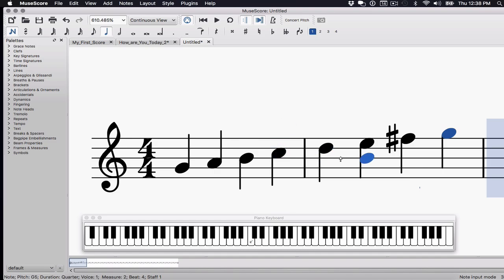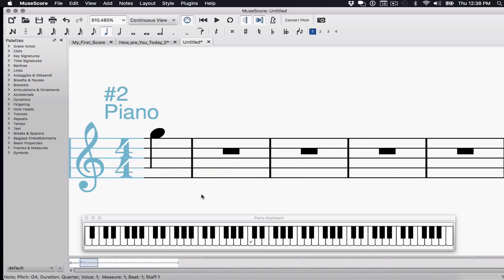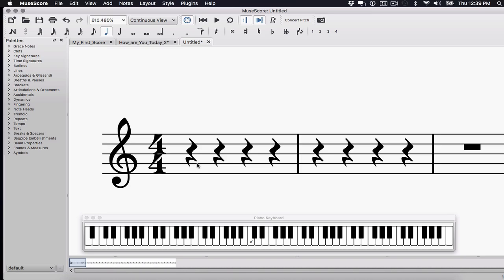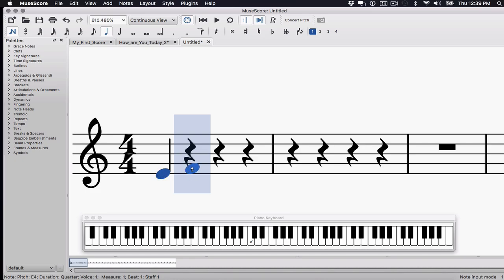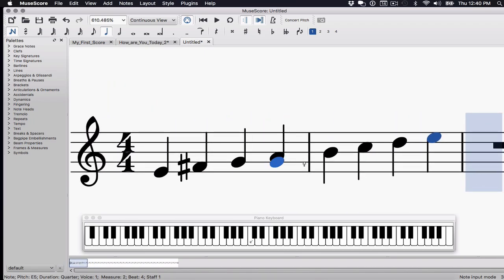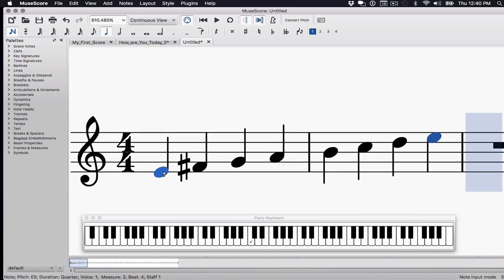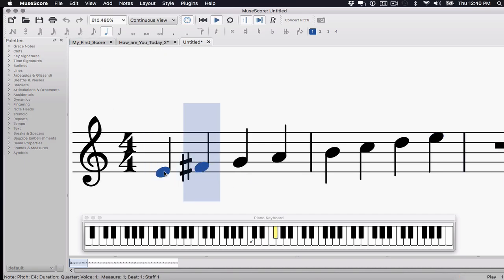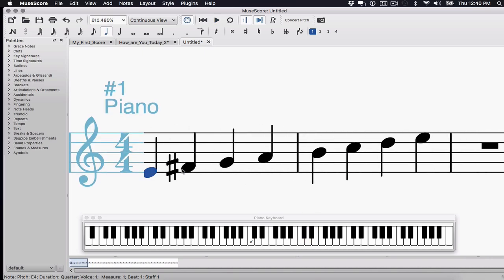Review -- Scales (Part 2)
Review -- Scales (Part 2): College Music Theory Lesson 4